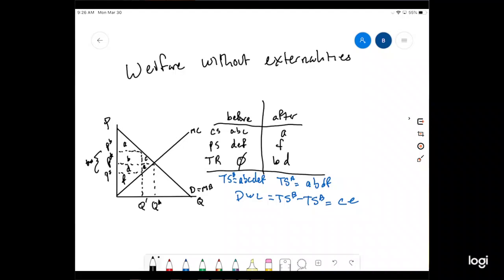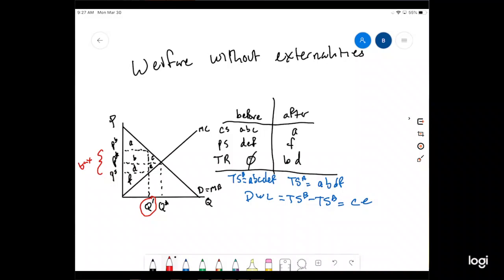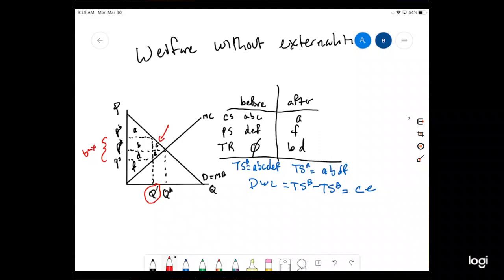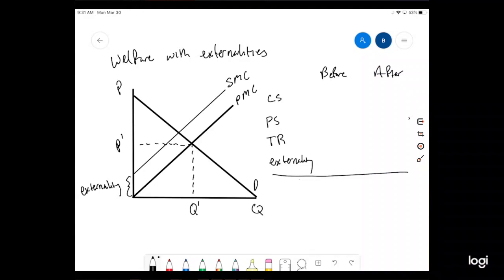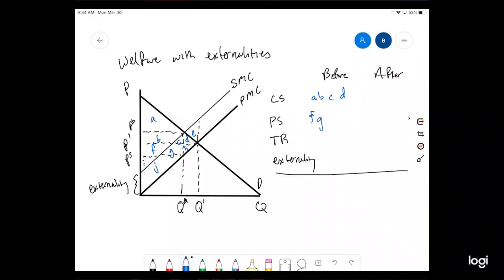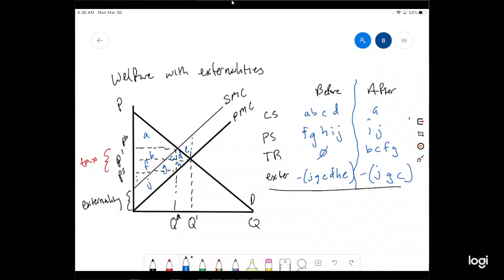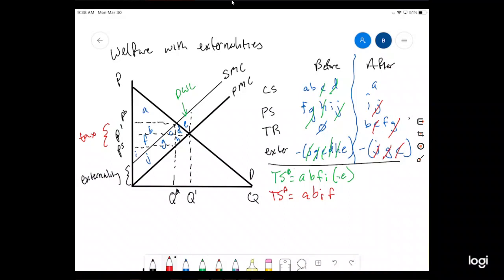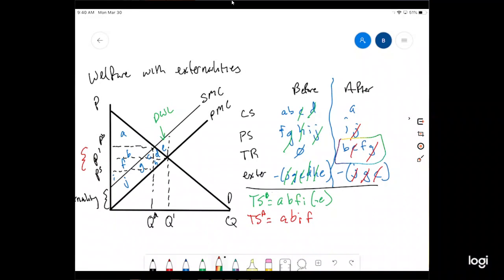Video 3: Welfare With Externalities